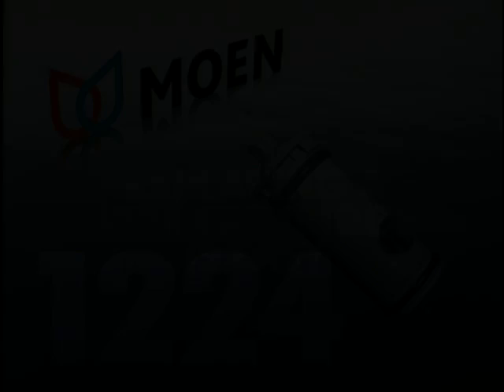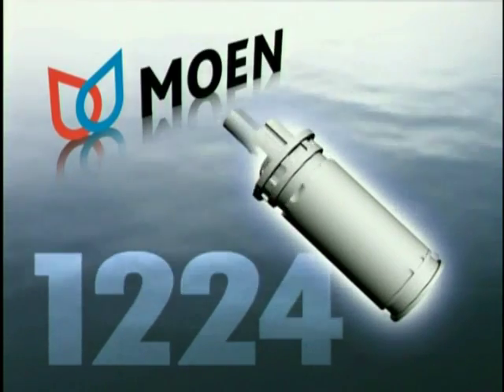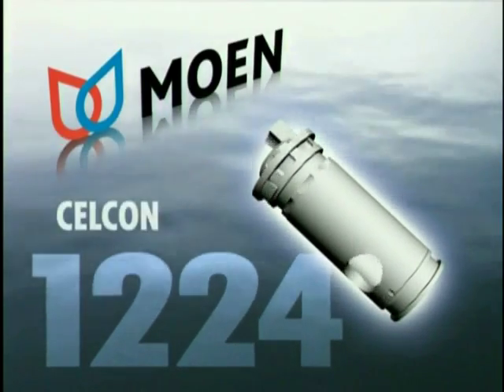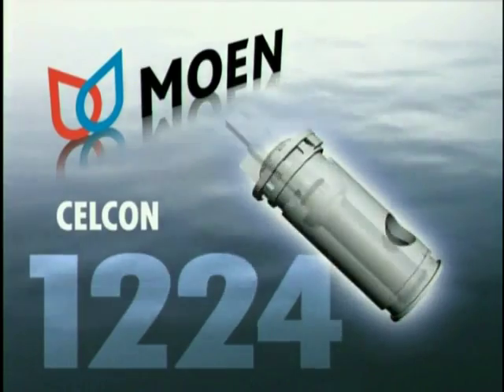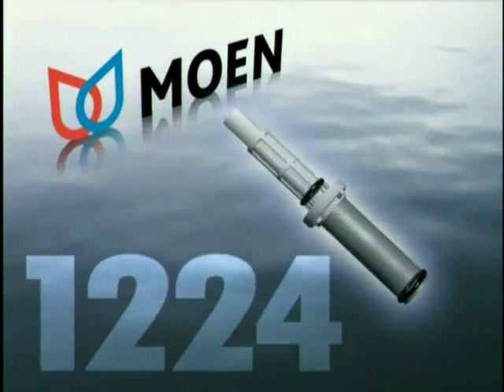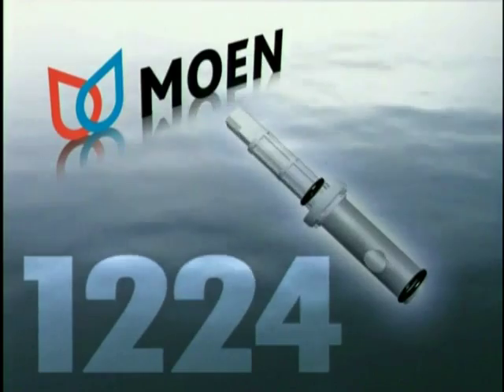Moen Cartridge 1224